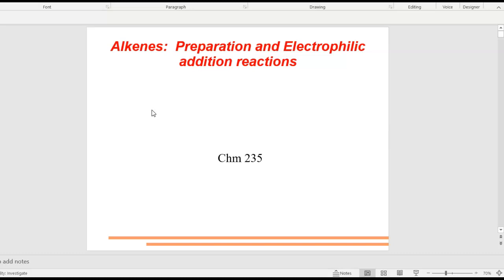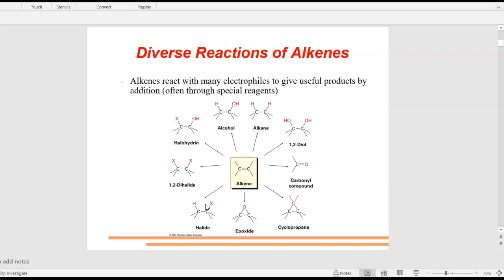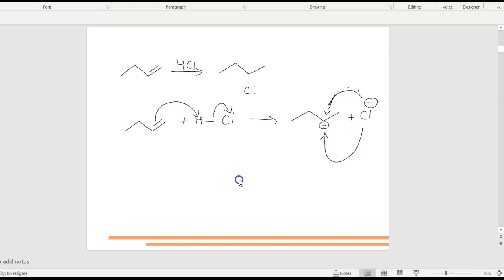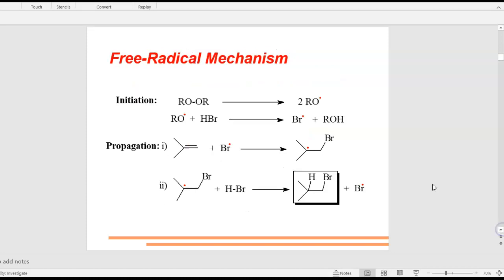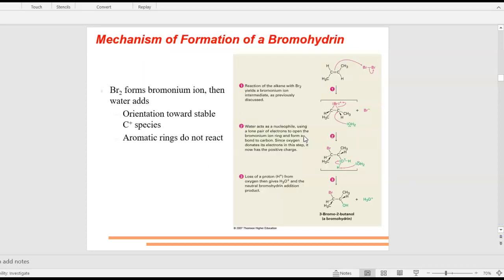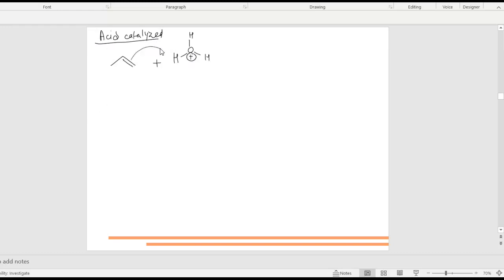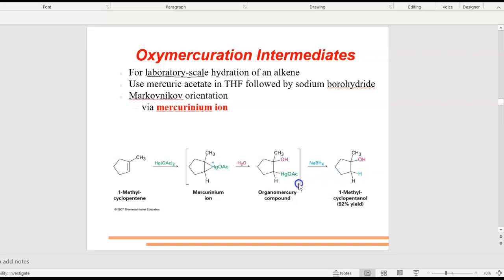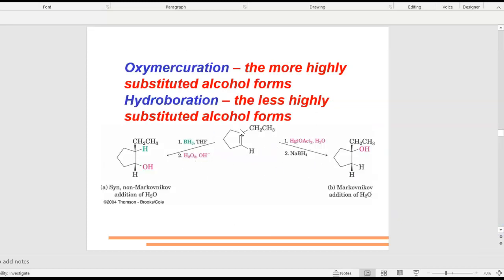Chapter 8 Part 1